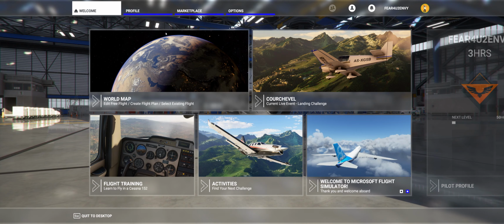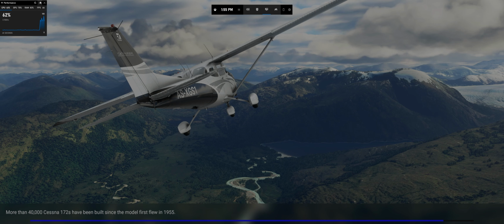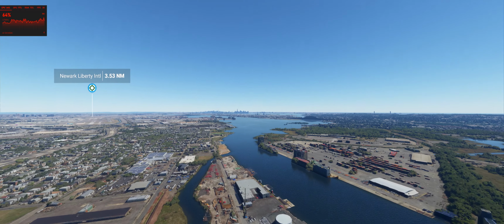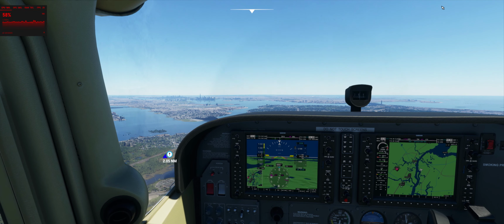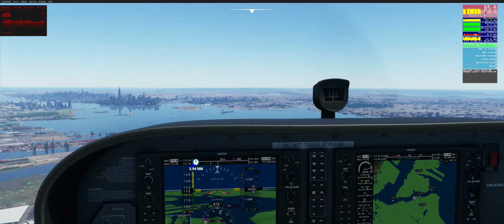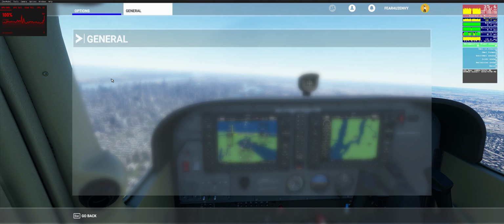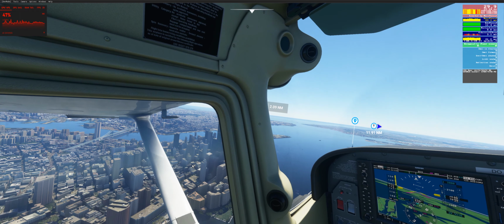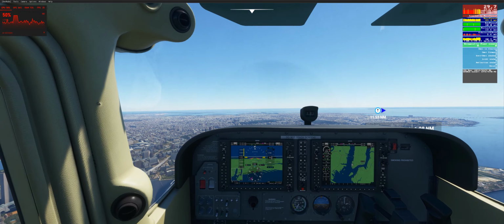MSFS 2020 Photogrammetry & Rendering Issues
This video is to show the issues that I am having with the Photogrammetry and Rendering.